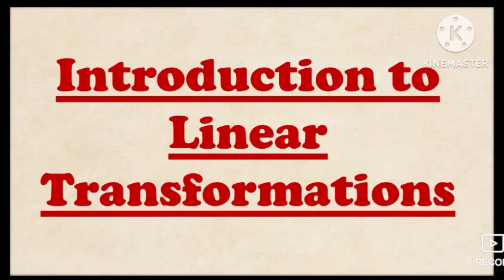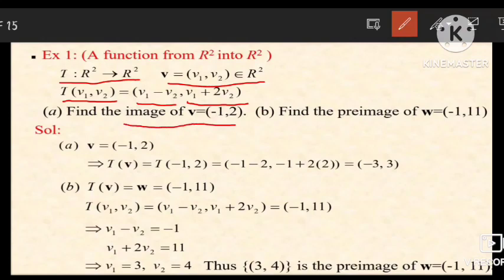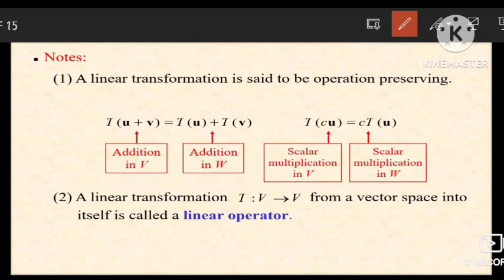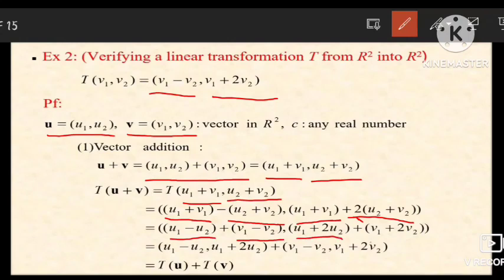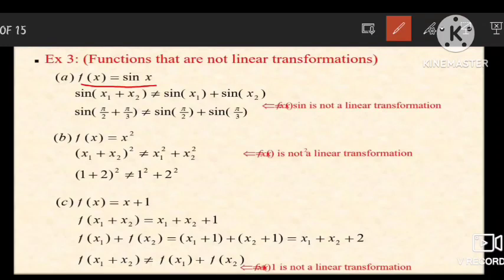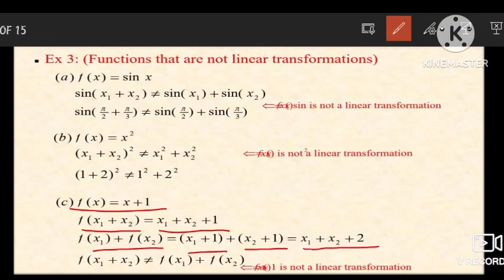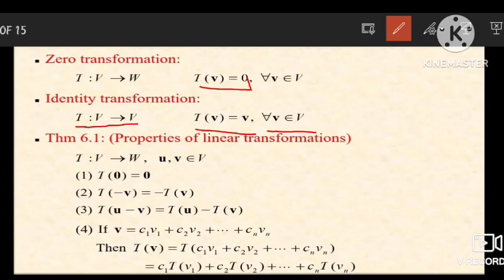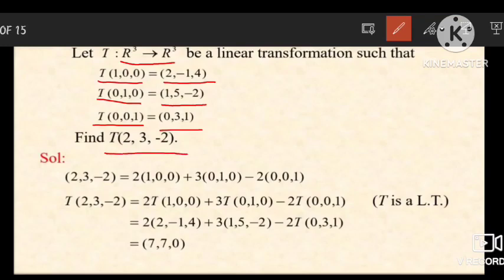Linear Transformations and It's properties